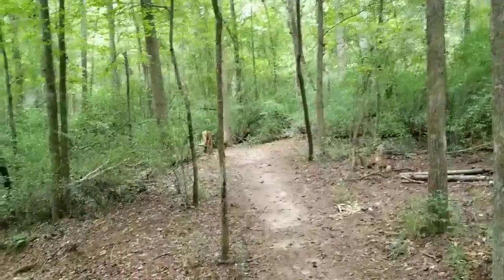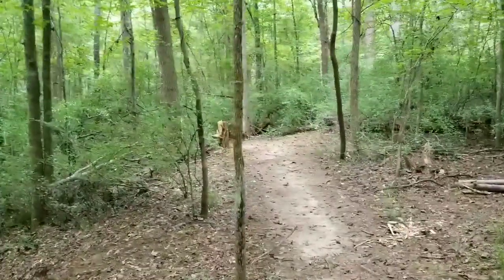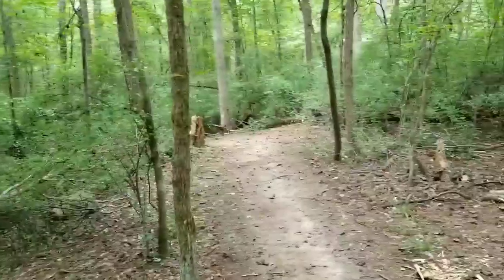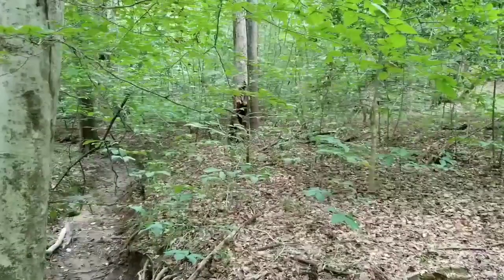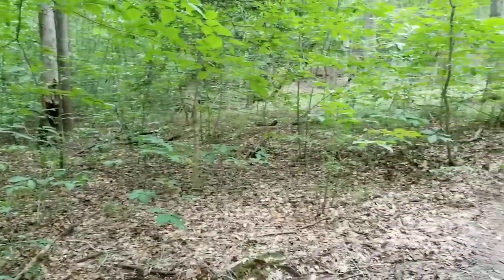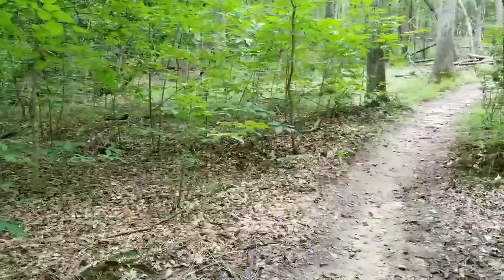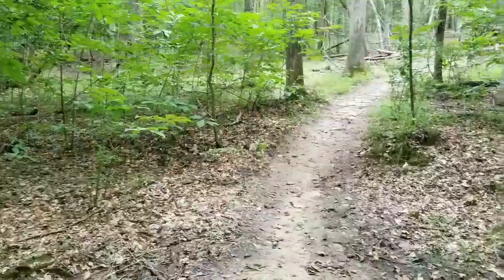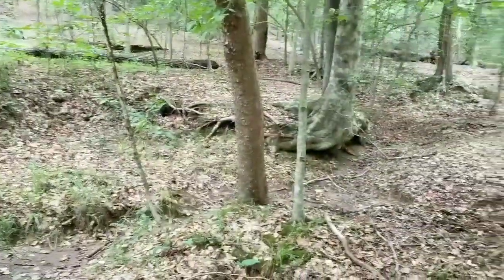NATEDOG shows you the Fairforest Creek Trail in Croft State Park part 1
Check out this beautiful trail by the creek!